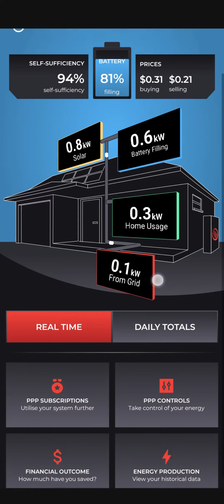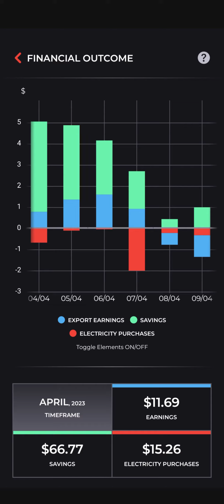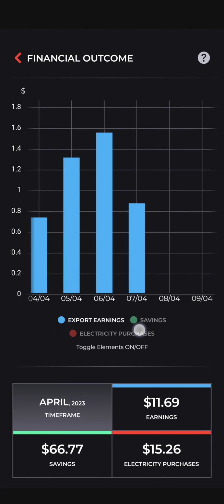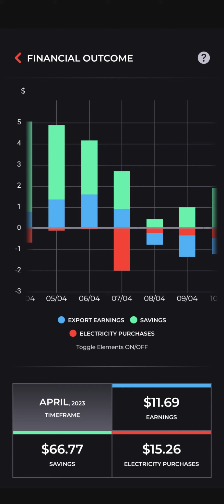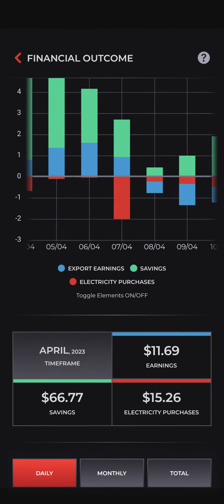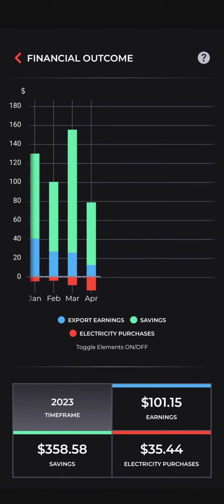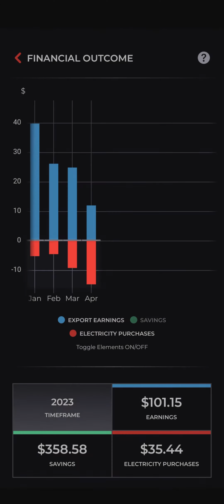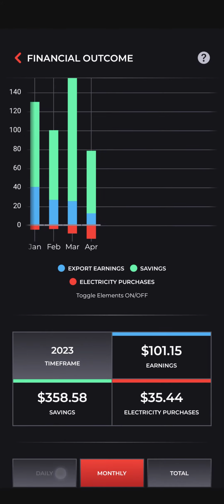EMU app tutorial: Financial outcome